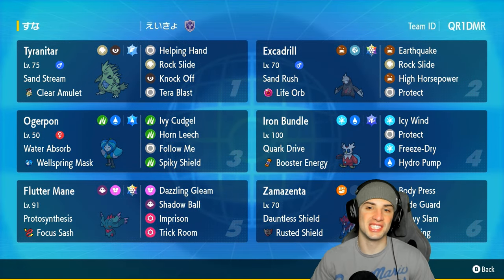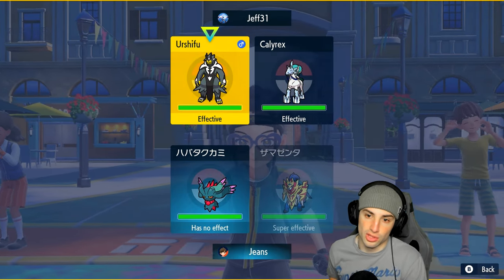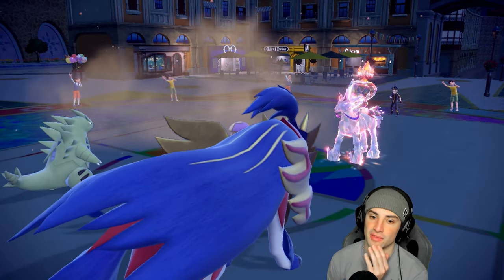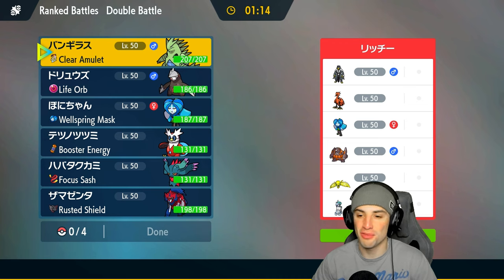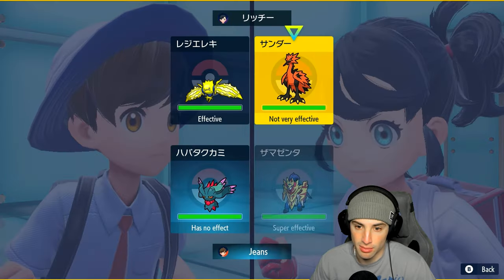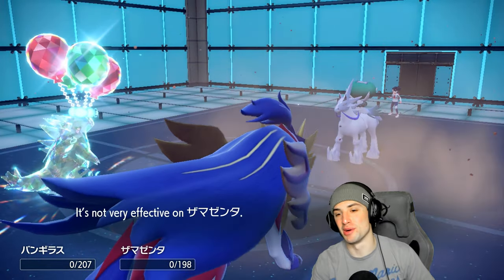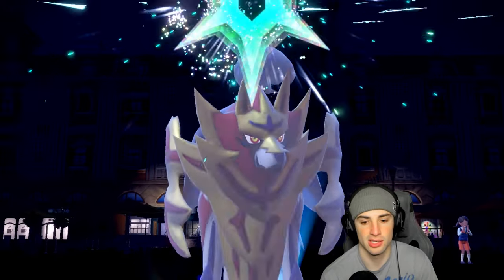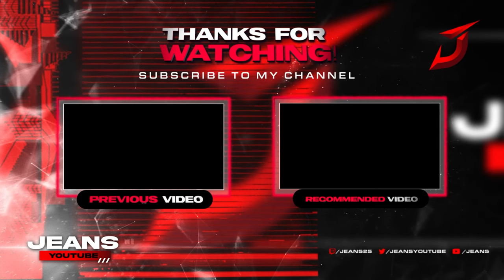TOP TIER SANDRUSH EXCADRILL & Zamazenta Sand Team in Ranked Regulation G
▶ GAME INFO
Name: Pokémon Scarlet and Violet
Developer: Game Freak
Publisher: The Pokémon Company, Nintendo
Platforms: Nintendo Switch
Release Date: November 18, 2022

Team Breakdown - 0:00
Game 1 - 1:43
Game 2 - 11:30
Game 3 - 17:02